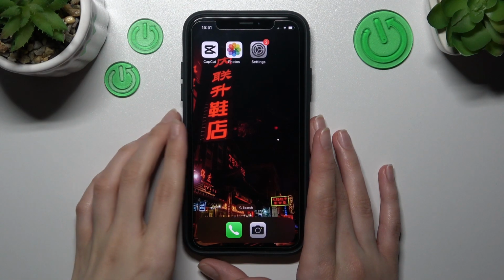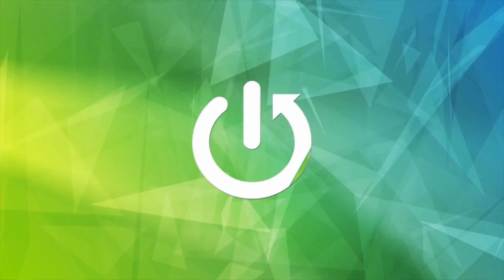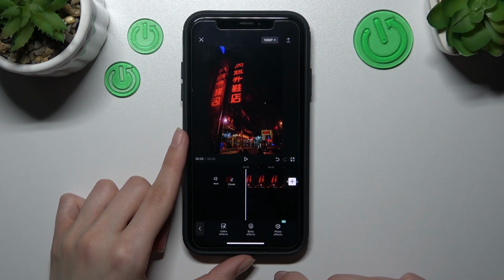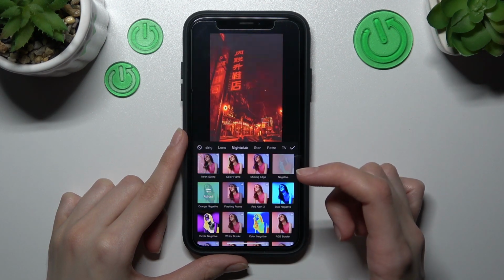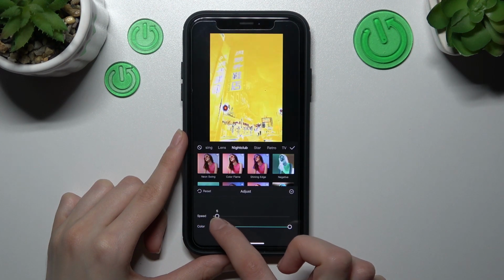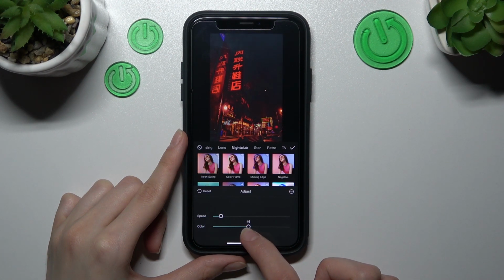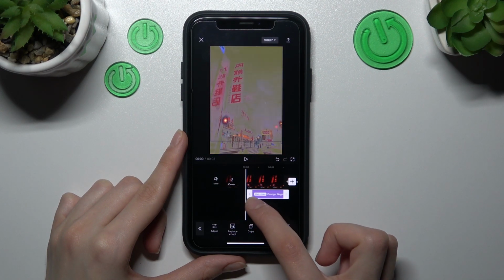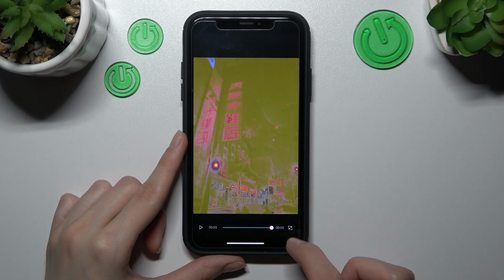How to Make Photo Negative on CapCut - Add Negative Effect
in a few clicks — no design skills needed! On our website you can learn even more about CapCut and find answers to your questions about this and other apps
We received a lot of requests to make a video about the CapCut app and its cool effects, and we responded! Repeat all shown steps from this tutorial and use the amazing Negative Effect on this application to make your photo or video trendy.

How to Make Photo Negative on CapCut? How to Use Negative Effects on CapCut? How to Add Negative Effect on Photo on CapCut? How to Find Cools Effects on CapCut?